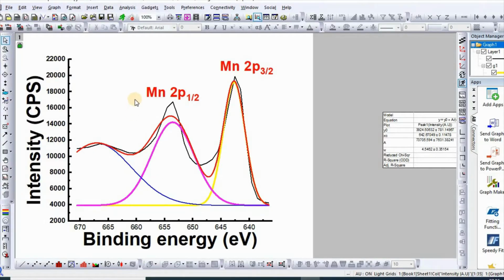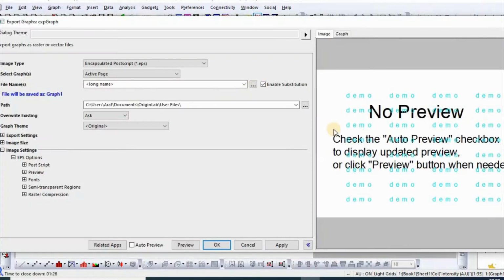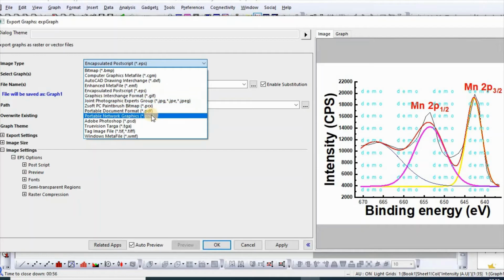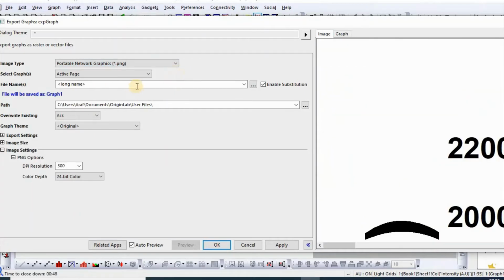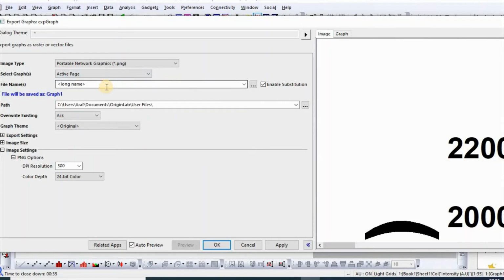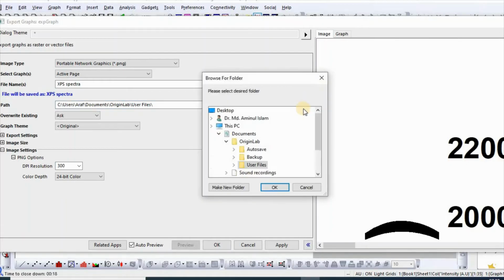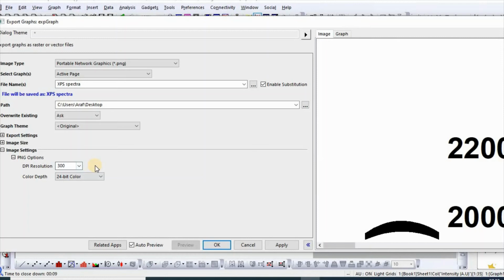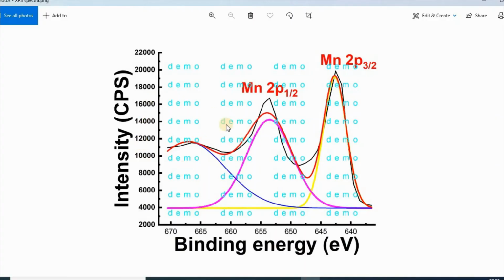How to Export or Save a Graph from Origin Easily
👉This tutorial is for all using Originlab and analyzing their experimental data for writing a thesis, presentation, or publishing. This video shows how to export or save a graph in originpro to MS Word or PowerPoint (PPT) easily. ❤️💕

"Knowledge Sharing"